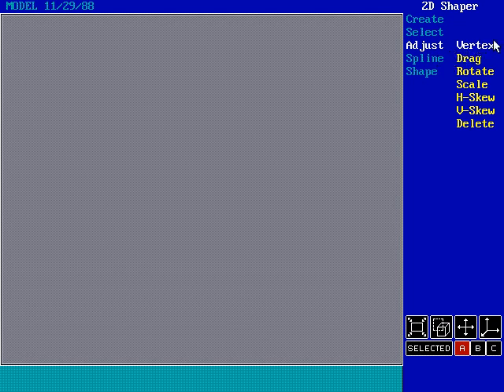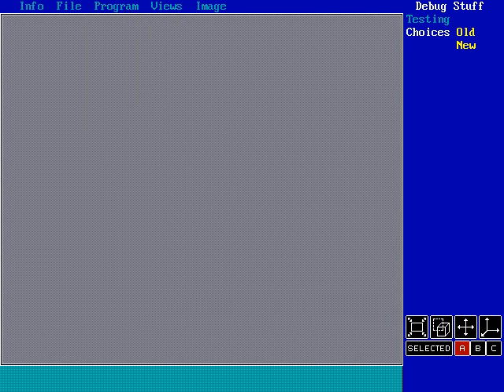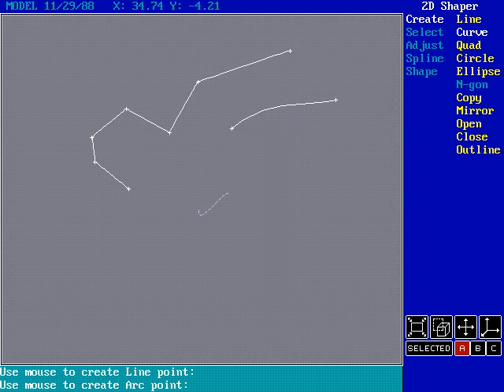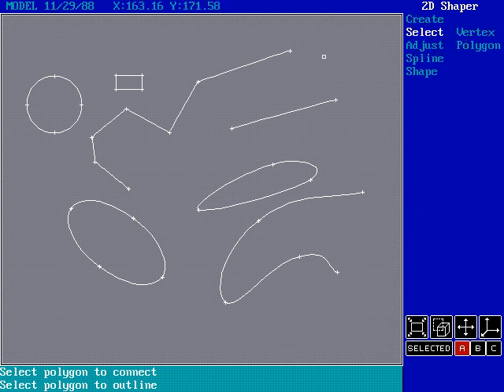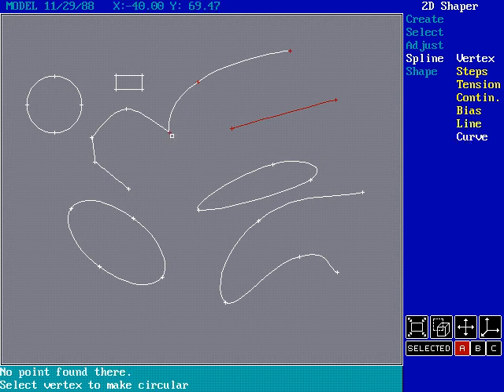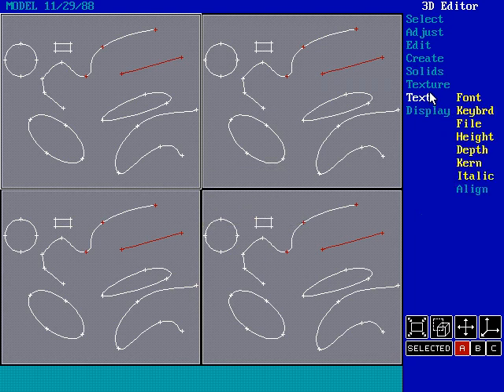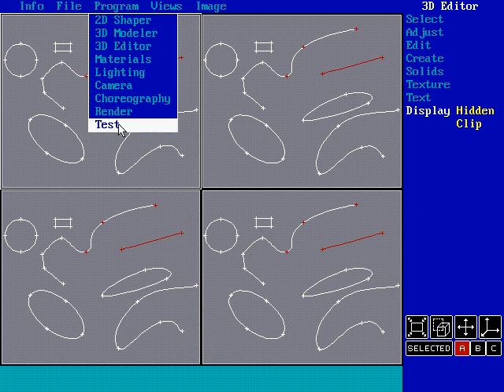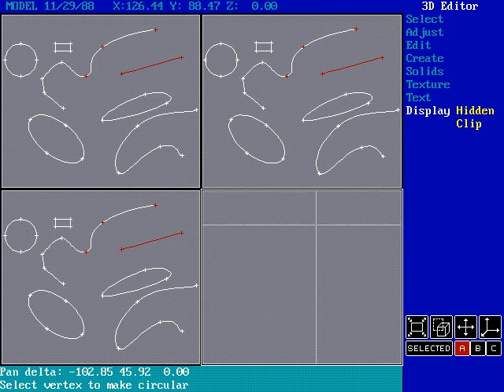Dos Ortamında 3d max Kullanmak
3Ds Max programı bugün çok ileri seviye bir program olarak 3d görselleştirme alanında kullanılmakta olmasına karşın ilk zamanlarının bugün ile hiç bir alakası yoktu. Piyasaya ilk girdiği zamanlarda windows ortamı altında bile çalışmayan 3ds max, dos ortamı altında çalışmakta ve bugünkü görselliğinin yanından bile geçmemektedir. Ama 3d görselleştirme ve modelleme ile uğraşanlar farkedeceklerdir aslında yapısını hiç değiştirmeden bugüne gelen bir tasarıma sahip. Daha fazla 3d modelleme konusunda haber için adresimizi takip edebilirsiniz.

Keyifli izlemeler